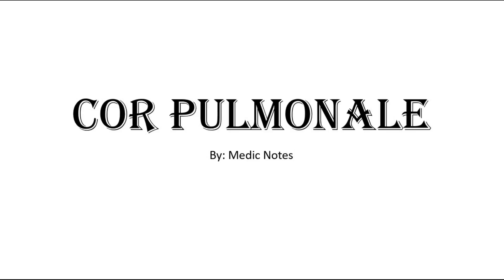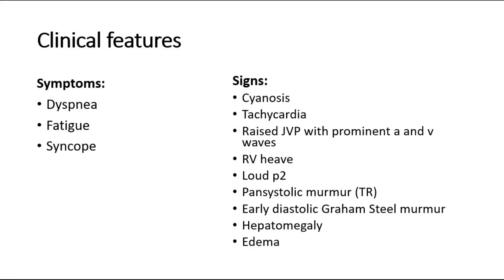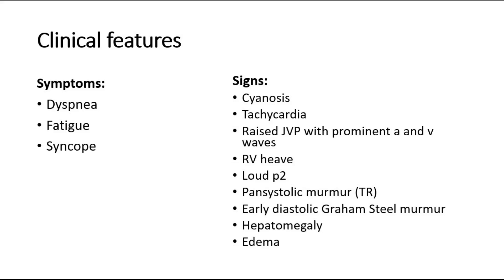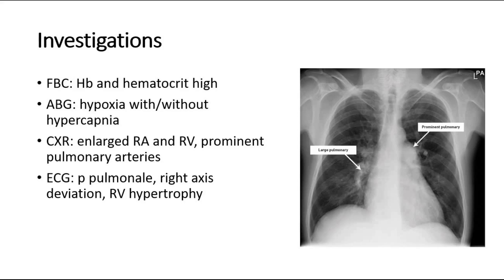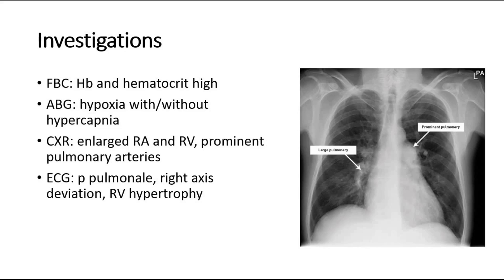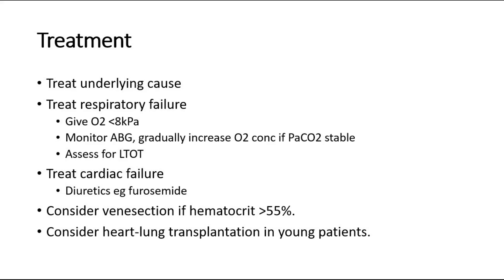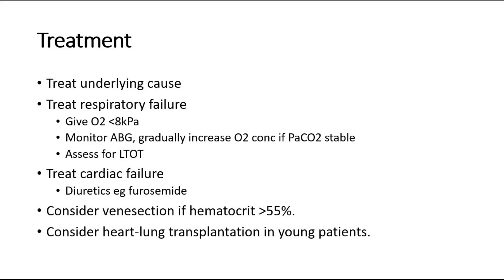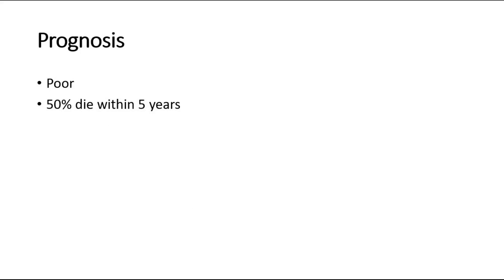[Cardiology] Cor Pulmonale - definition, causes, signs & symptoms, investigation, treatment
Cor pulmonale is a condition that happens when a respiratory disorder results in high blood pressure in the pulmonary arteries (pulmonary hypertension). The name of the condition is in Latin and means “pulmonary heart.”

It’s also known as right-sided heart failure because it occurs within the right ventricle of your heart. Cor pulmonale causes the right ventricle to enlarge and pump blood less effectively than it should. The ventricle is then pushed to its limit and ultimately fails.

It’s possible to prevent this condition by controlling the high pressure of the blood going to the lungs. But untreated pulmonary hypertension can eventually lead to cor pulmonale along with other related, life-threatening complications.